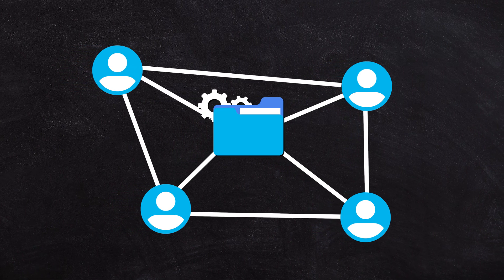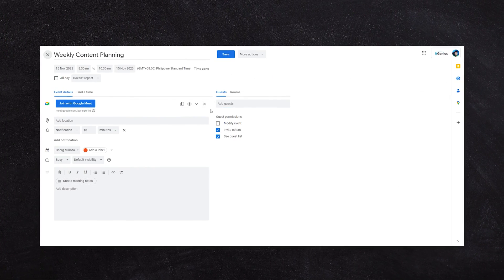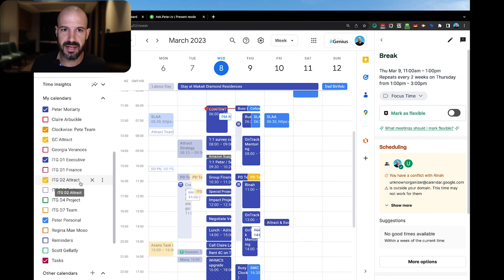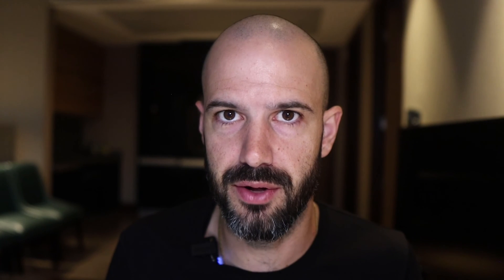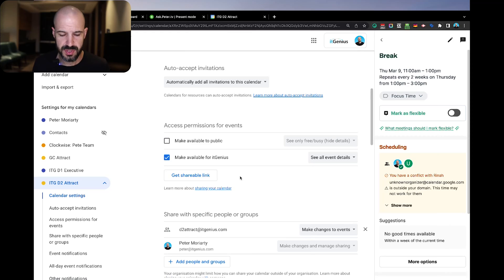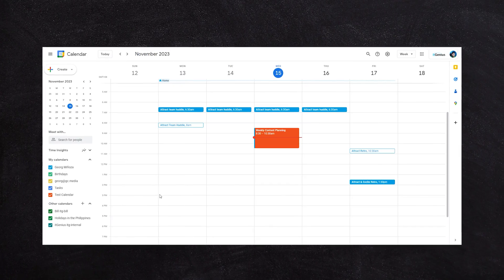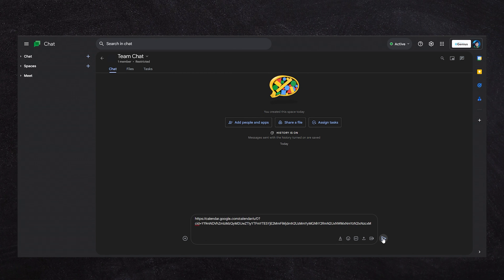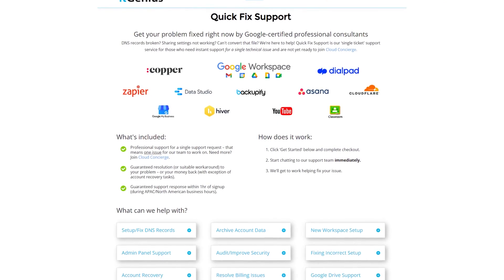Google Group Calendar Links | Share Team Calendar via URL Link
Keeping track of multiple schedules and events across your team can be a complex and time-consuming task. Google Workspace simplifies this with linking Group Calendar Invites, ensuring seamless scheduling and organization. Embrace effortless team coordination—sync up and stay ahead effortlessly!